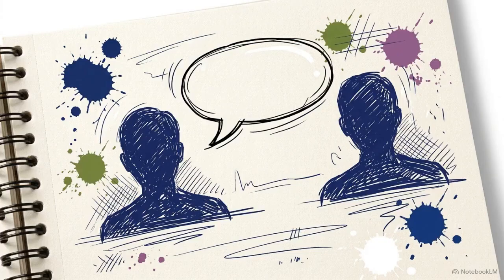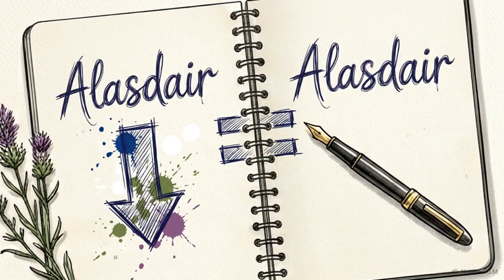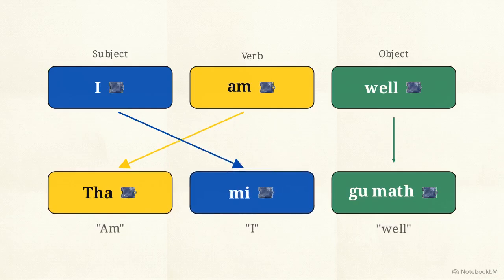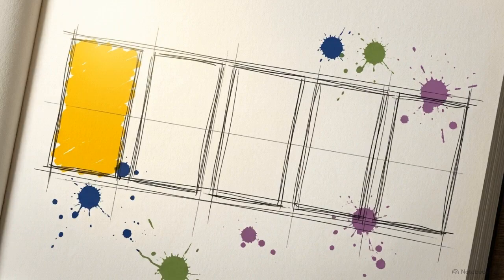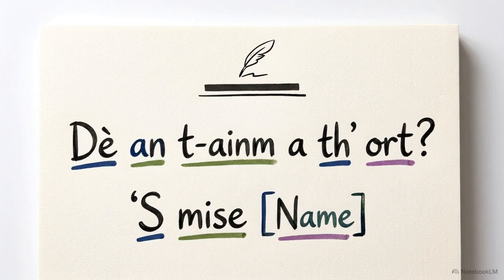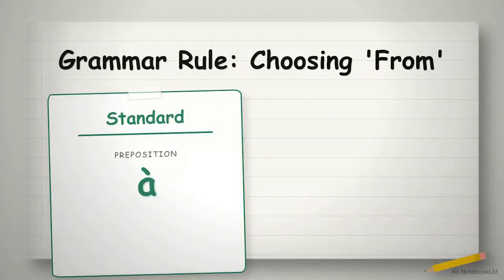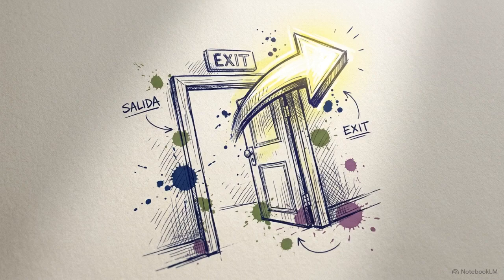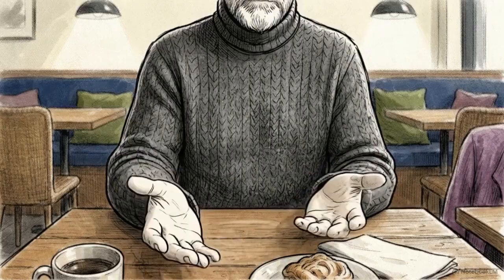Why Does Gaelic Put the Verb First Beginner Scottish Gaelic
Gaelic puts the verb first -- and that changes everything.
We look at one of the most important building blocks of Scottish Gaelic: verb-first sentence structure. Perfect for beginners who want a quick, clear explanation of why Gaelic sentences are shaped so differently from English.